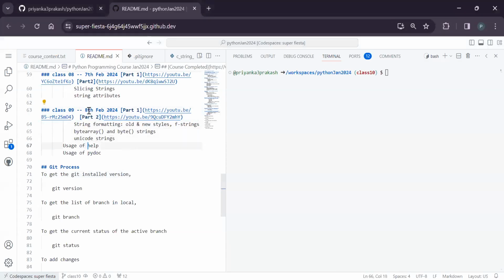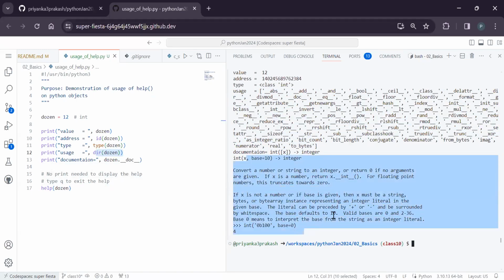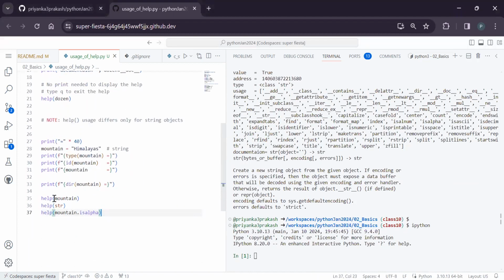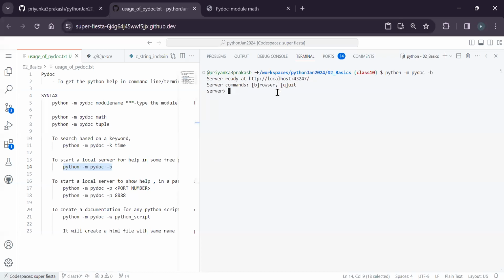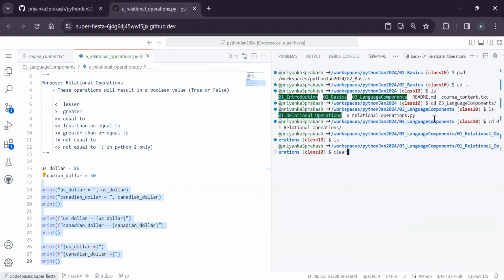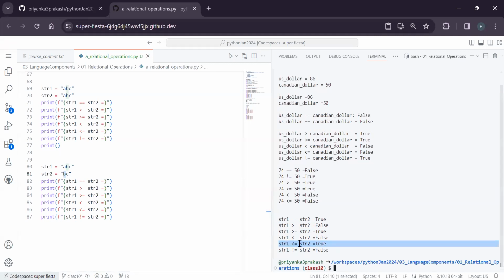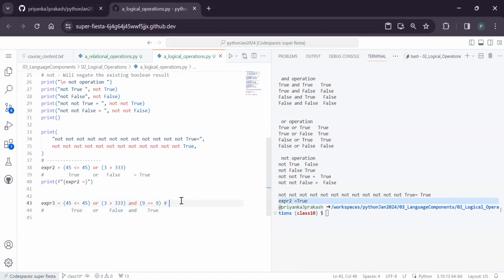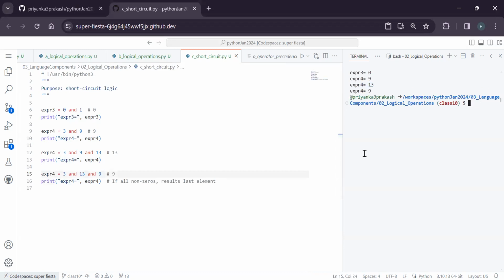class 10a Python usage of help & pydoc; Relational & Logical Operations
Usage of help
            Usage of pydoc
    03.Language Components
        Relational Operations
        Logical Operations